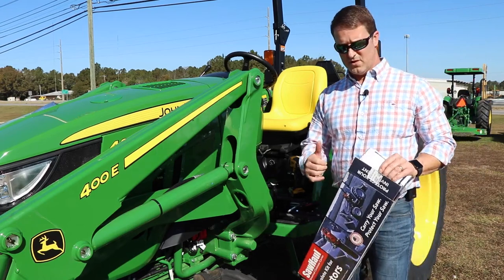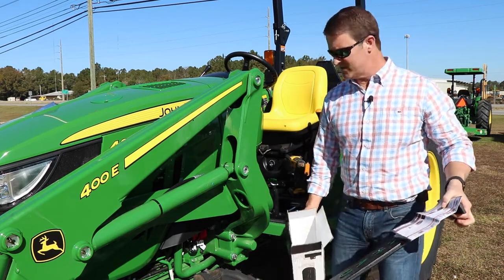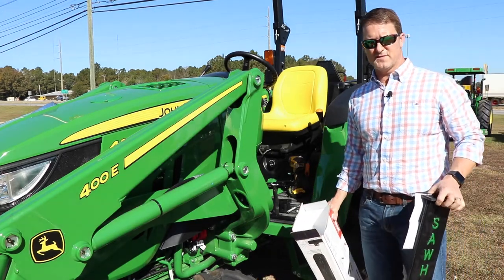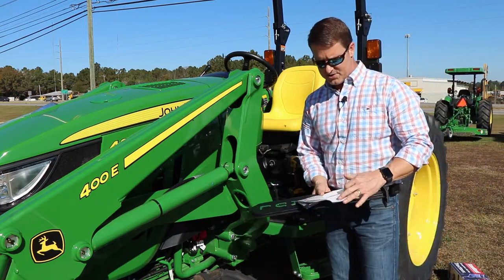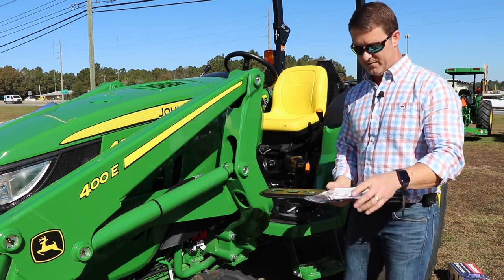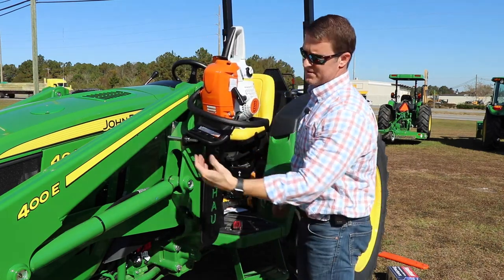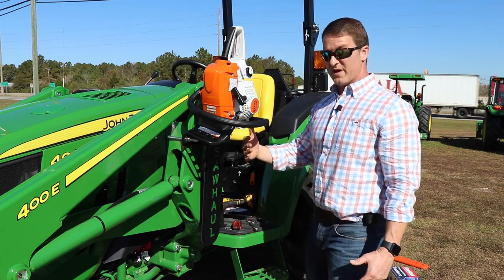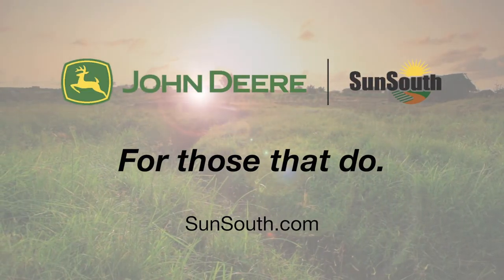How To: Install SawHaul on John Deere Tractor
The SawHaul is a Universal Chainsaw Carrier/Mount. It is compatible with all chainsaw brands.